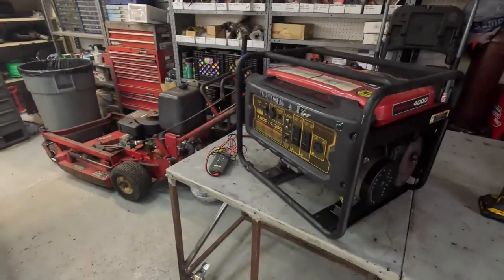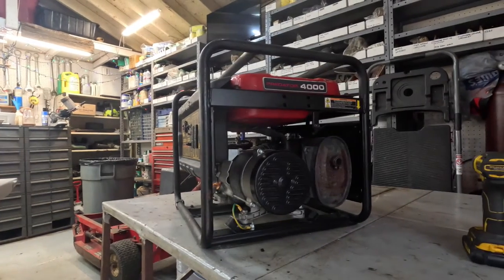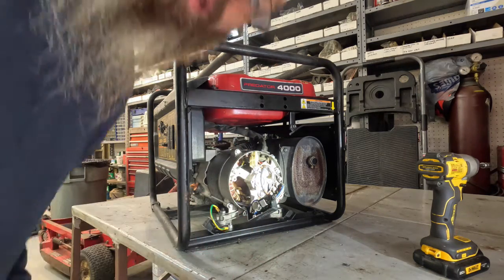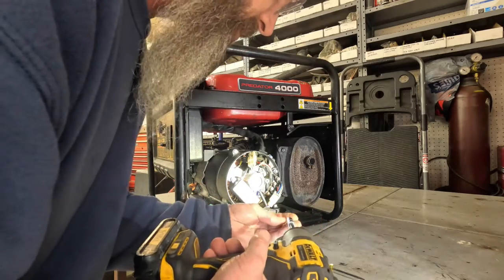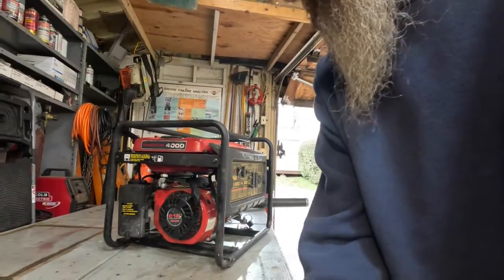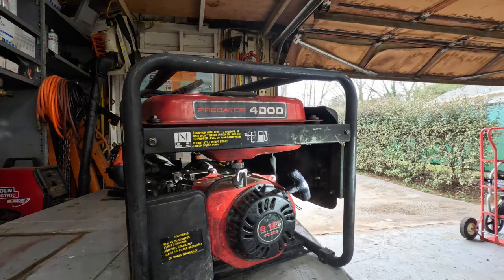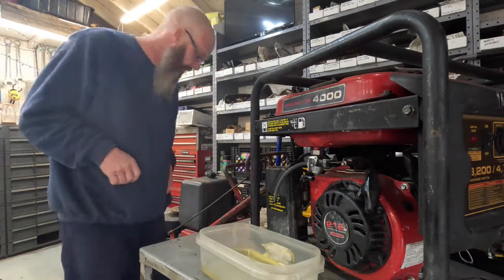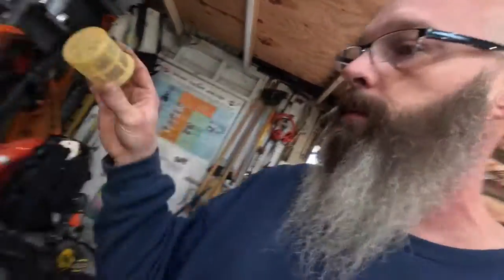Adjusting the Predator 4000 Generator AVR | Winterizing for Storage!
Let's Bring Up The Voltage To 120 Volts!